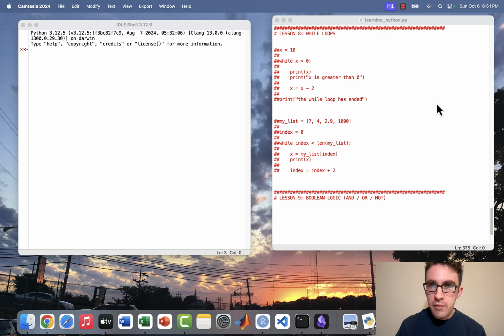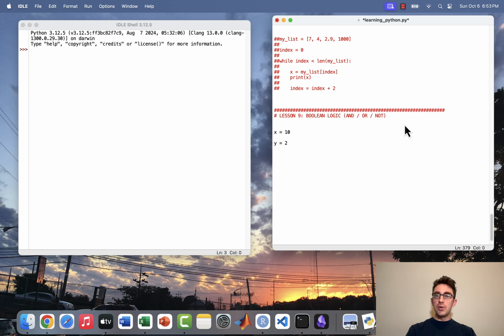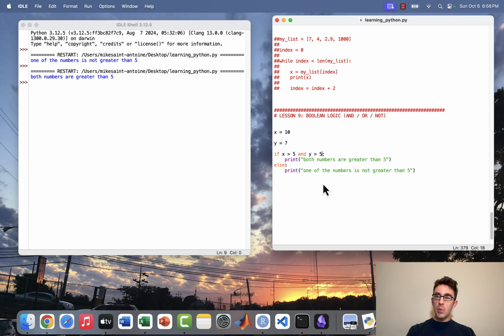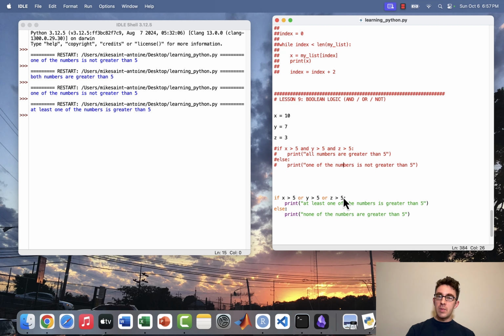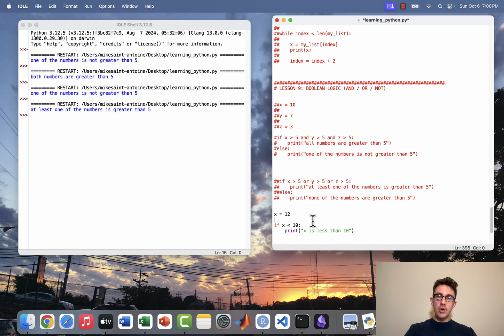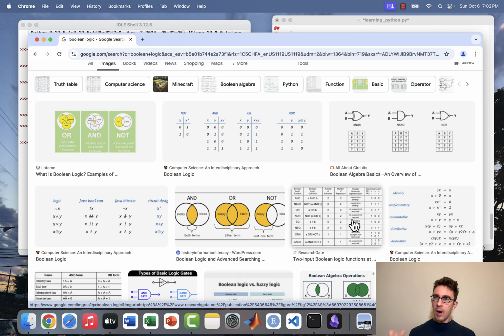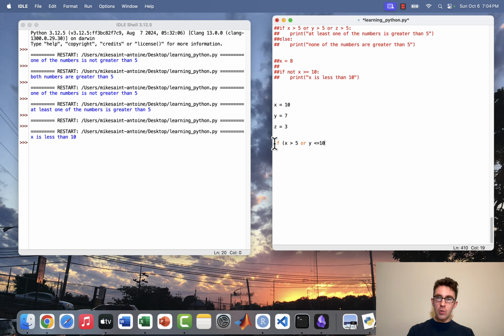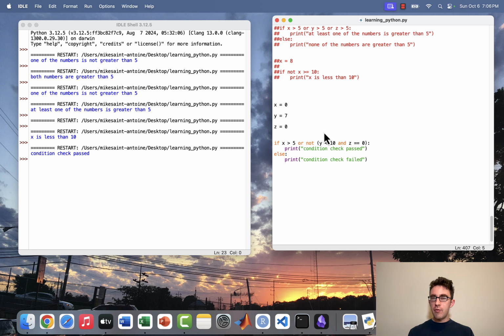Basic Python 9: Boolean Logic (AND / OR / NOT)